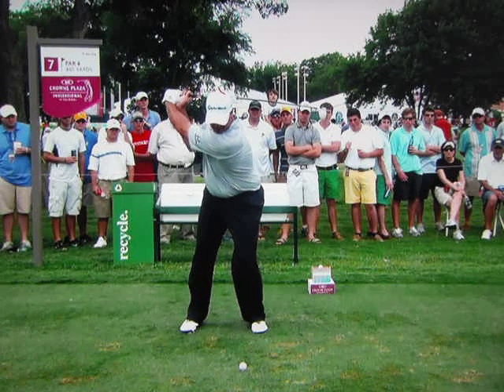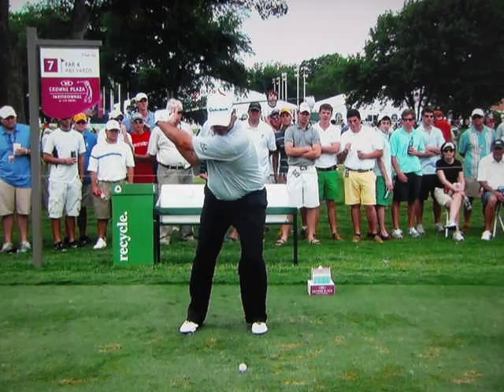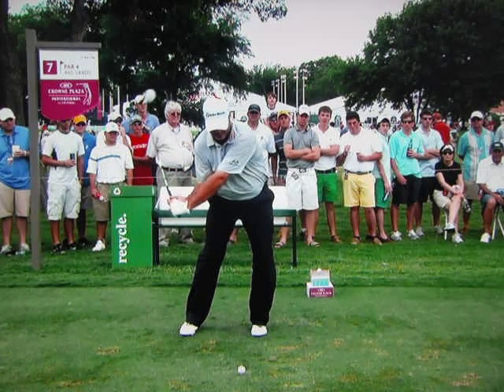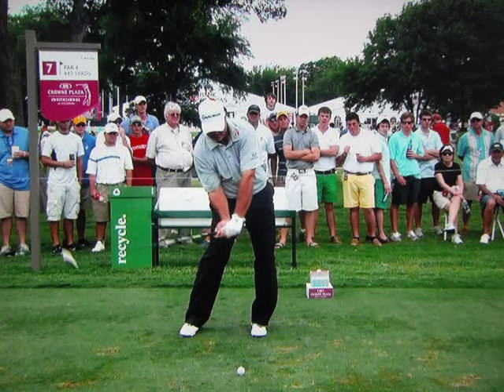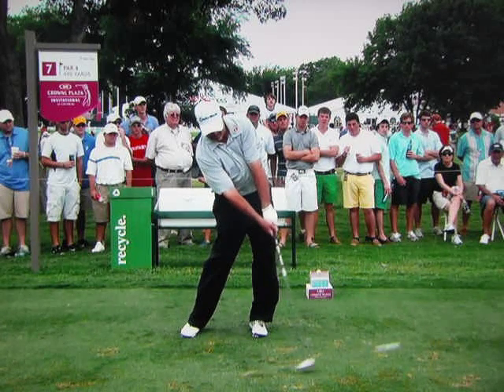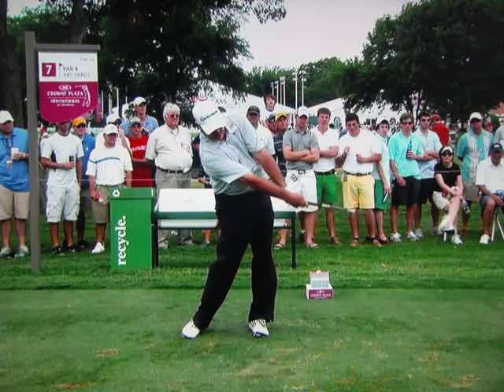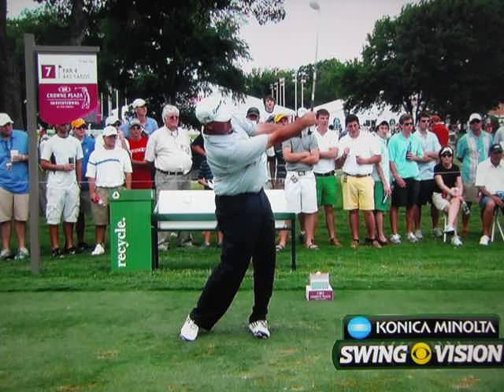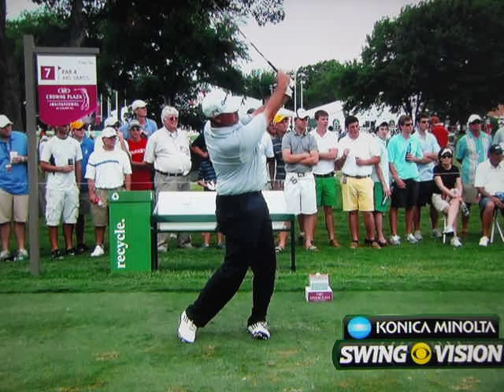Boo Weekley - Driver Ultra Slow Motion - May 26, 2013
For the last four years, Boo Weekley has been the best ball striker on the PGA Tour.